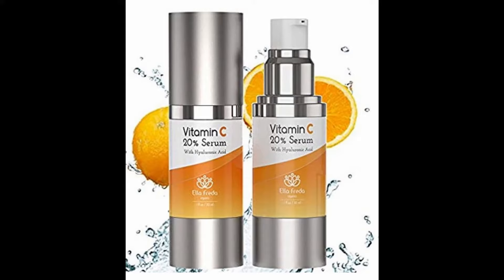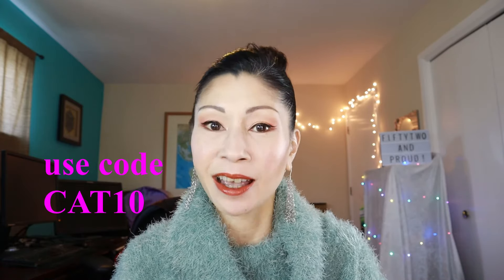NEW SKINCARE FOR OVER 40-ELLA FREDA ORGANICS-review and results!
Ella Freda Organics! Have you heard of this skincare line? OMG, you have now! Ella Freda Organics is an affordable skincare line that offers everything from Vitamin C with Hyaluronic Acid to Hyaluronic Serum! Watch as I test, review and offer my final results for these anti-aging skin care products! You know how I love skincare! Special thank you to Ella Freda Organics for reaching out to me and sending me these products. I am happy to share my results and conclusions for you!

PRODUCTS MENTIONED:
ELLA FREDA ORGANICS VITAMIN C SERUM WITH HYALURONIC ACID

ELLA FREDA ORGANICS HYALURONIC ACID SERUM

CANNUKA CBD HARMONIZING FACE CREAM

SWEATER-TJ MAXX

EARRINGS-BELKS

EYEWEAR-ZAC POSEN

Here are the links for Ella Freda Organics! And don't forget my code!

This video is not sponsored, these products were sent to me in PR and these are my own opinions. Results can vary for all skin types. Thank you, again to Ella Freda Organics!

Thank you to CANNUKA for sending me your products, too!

Intro by Thematic-Elsa

Here you will see me test and review makeup and skincare products, both affordable and high end. I am 52 years old and I am a retired professional ballet dancer. Now I work a corporate job but still teach and coach ballet when I have time! I admit, I have neglected my skin for the last 10 years, since the birth of my daughter, that is why I love testing out skincare and finding makeup that enhances our natural beauty! I also love a glam look, too!
Love,
Cat xoxo